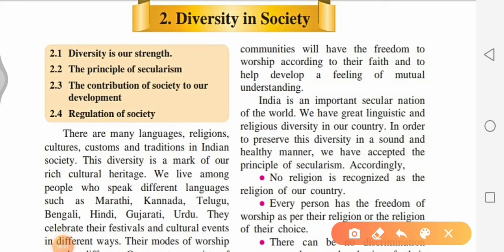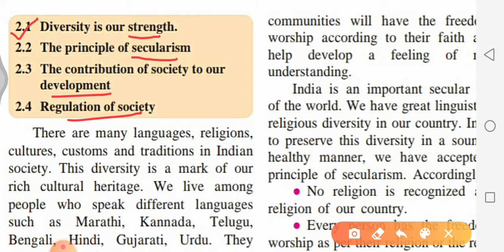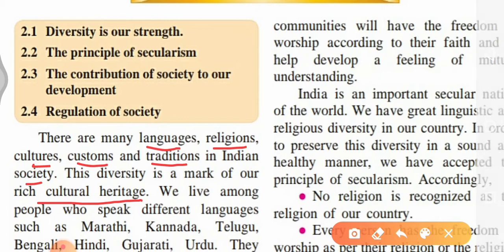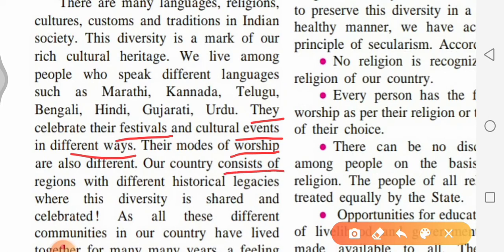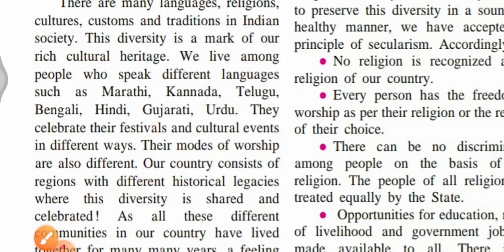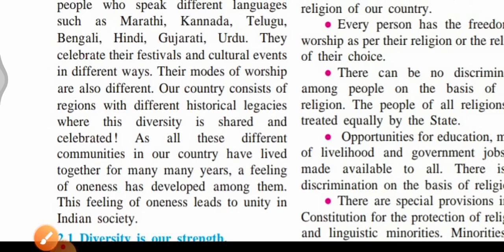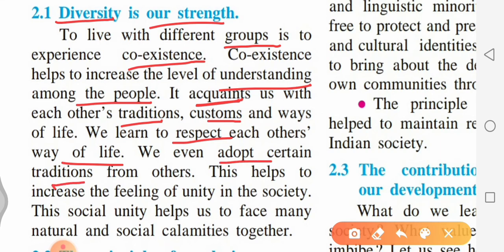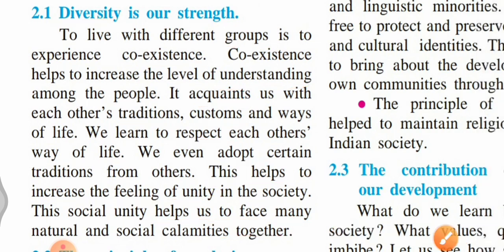Diversity in Society (part -1)